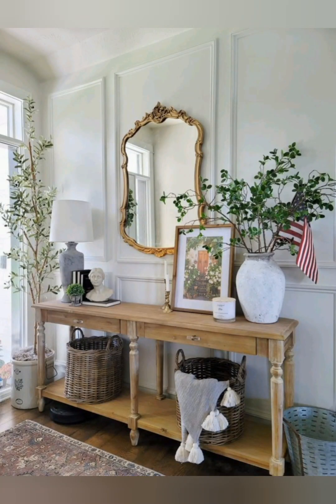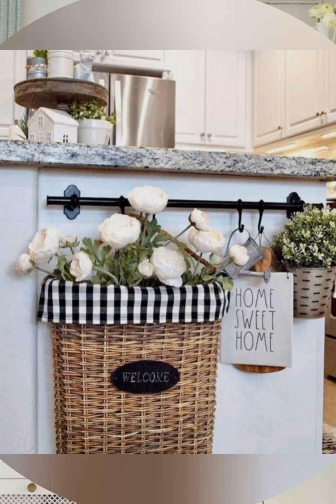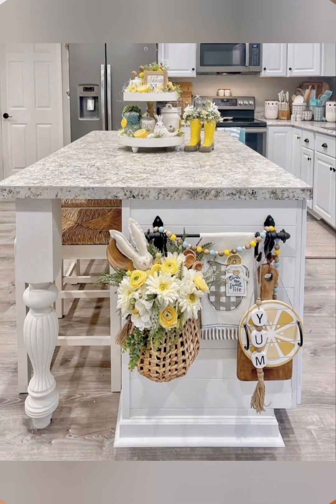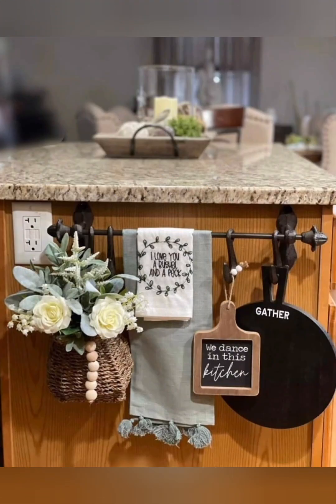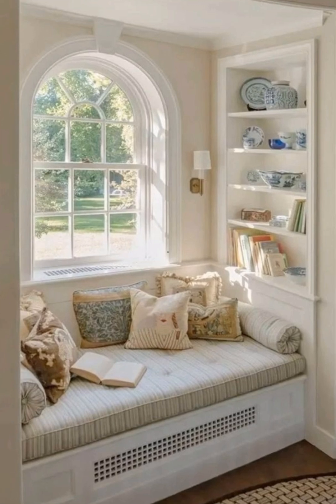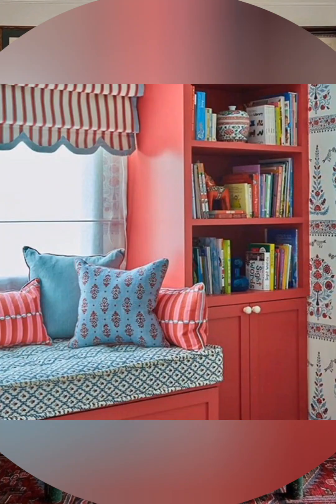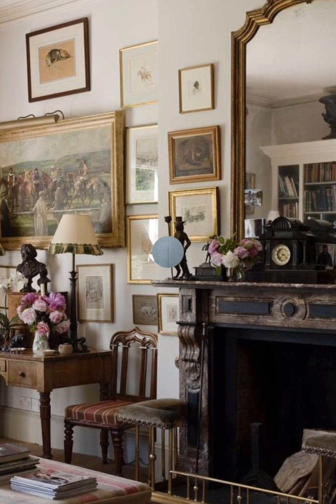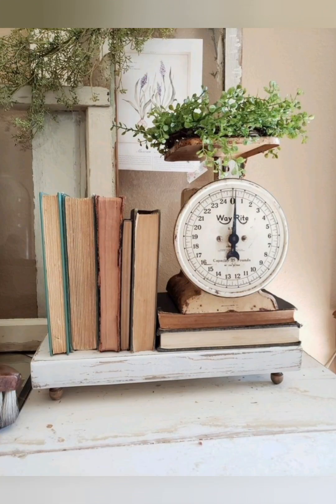70+Farmhouse cottage home decorating ideas.